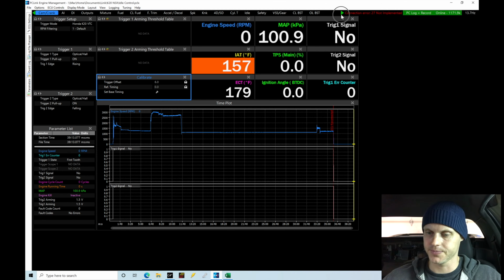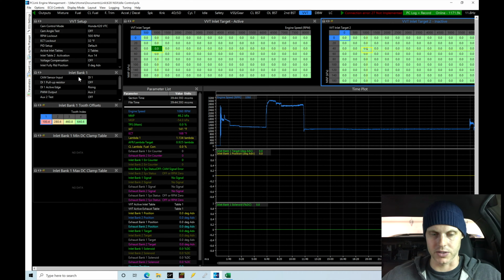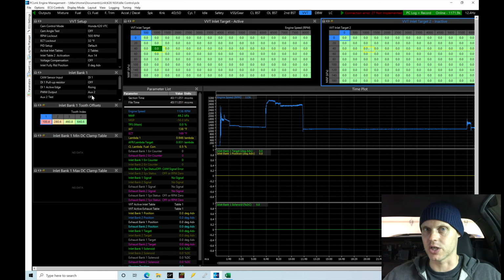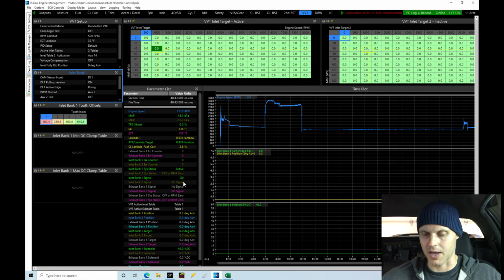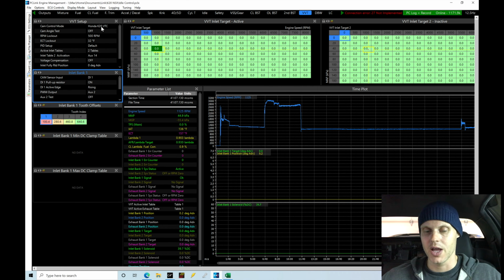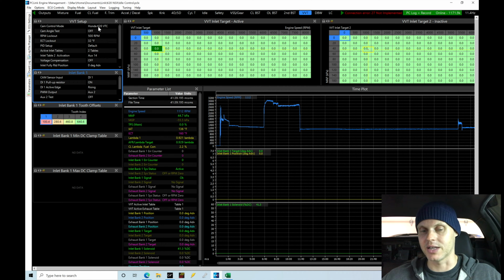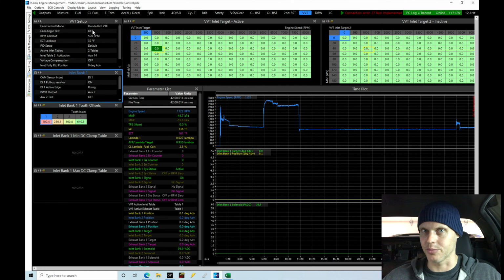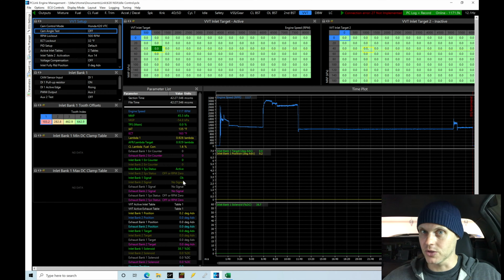Link G4x Live Training Part 2: Forced Induction K-Series PNP | Evans Performance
Link G4x Live Training Part 2: Forced Induction K-Series PNP walks you through getting a K20a engine fired up and running using a G4x system.  We explore idle control tuning, cranking fuel, post-start fuel, and ignition timing sync process using a timing light.